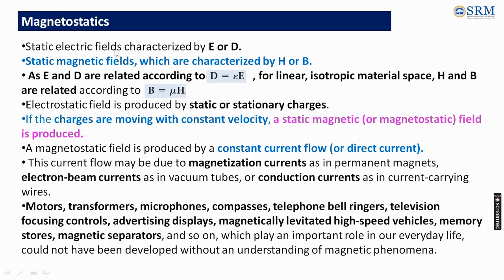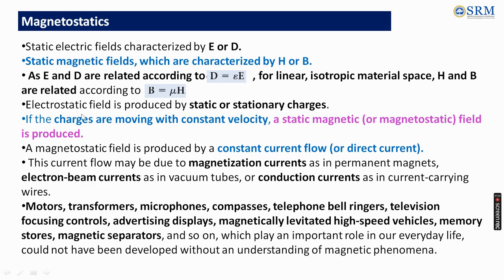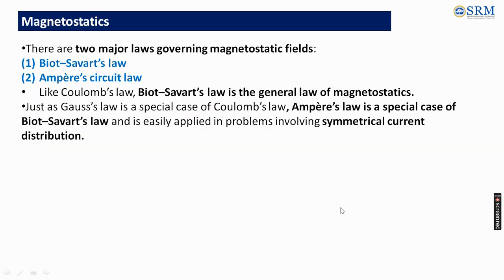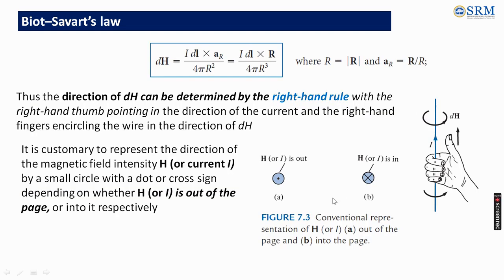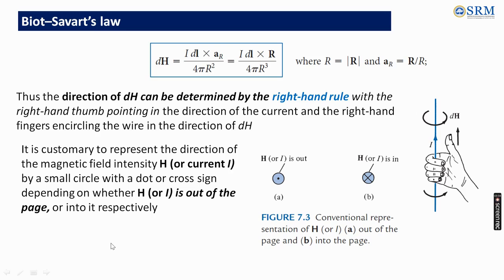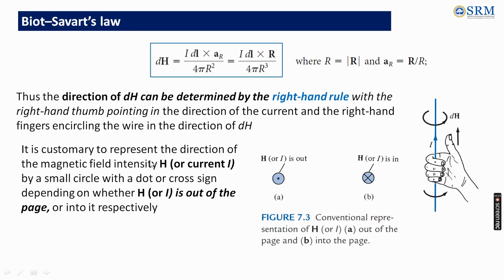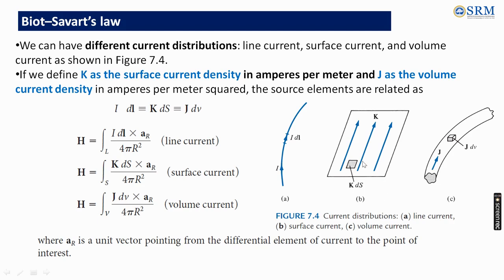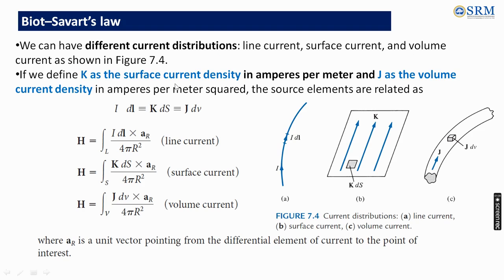21ECC205T EMT Module 2: MagnetostaticsSession 2: Biot-savart’s law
In this session, we will explore the basics of magnetostatics, which deals with magnetic fields produced by steady currents. We will also study the Biot–Savart law, a fundamental relation that helps us calculate the magnetic field generated by a current element.